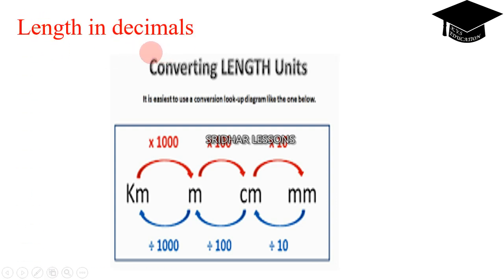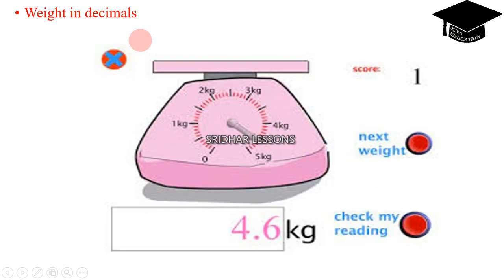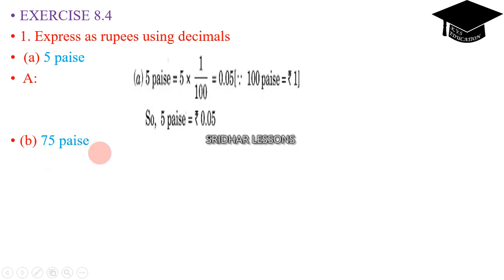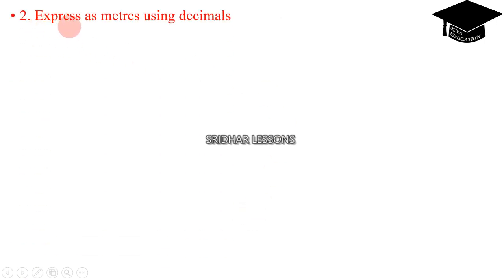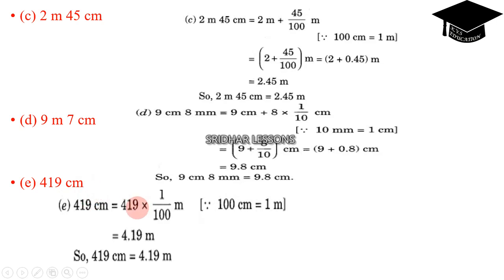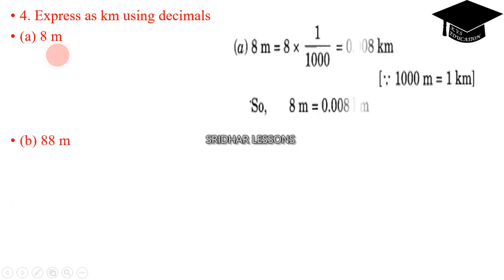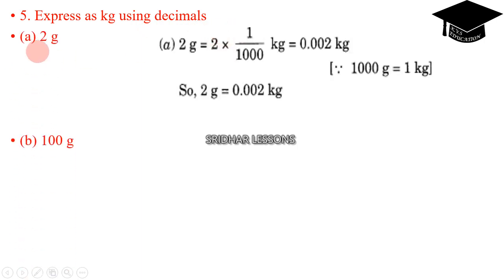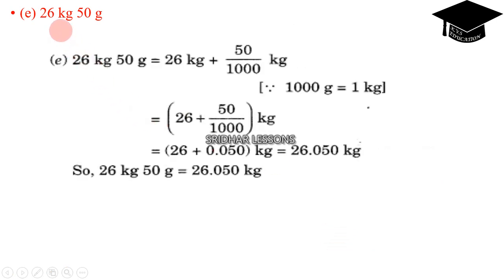cbse maths VI Exercise 8.4